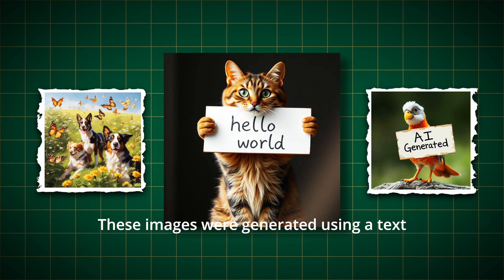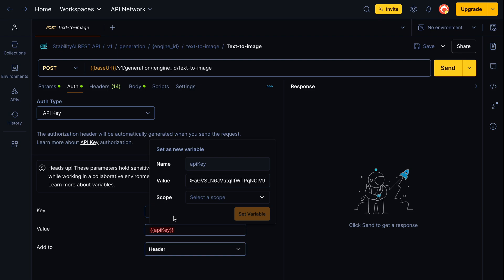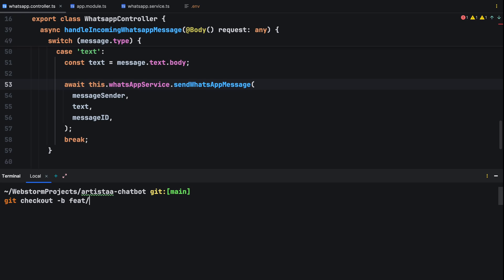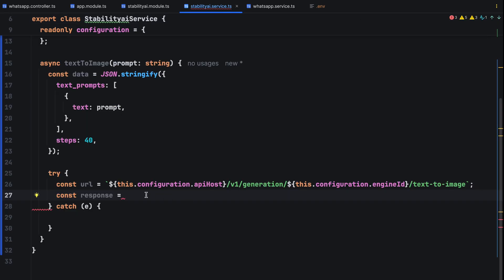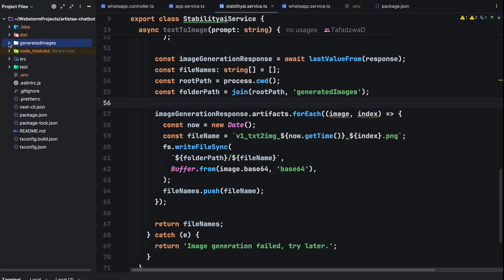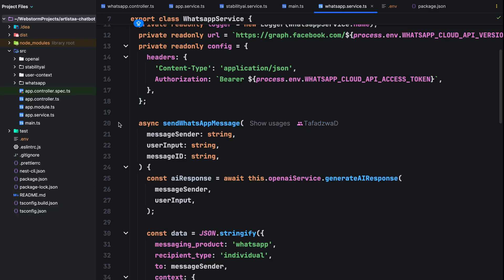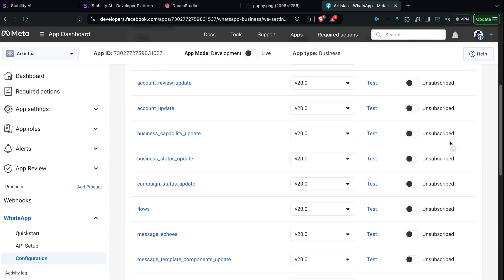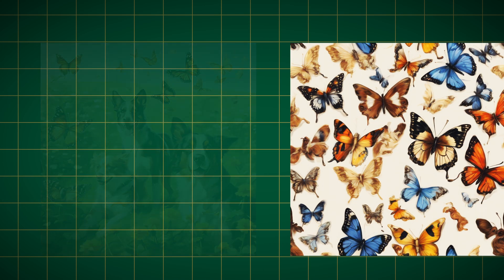Build a WhatsApp Chatbot That CreatesArt from Text Messages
Want to create a WhatsApp Chatbot that's more than just text? This video shows you how to integrate Stable Diffusion using NestJS for the backend to generate stunning images directly from your user's prompts!

Get ready to build an AI-powered chatbot that's unlike anything you've seen before!

In this video, we'll:
- Explore the StabilityAI API and generate images using Postman.

- Create a module for text-to-image generation in our NestJS project.

- Send images to users via the WhatsApp Cloud API with ease!

- Build an intelligent chatbot that combines text and image generation!

By the end of this tutorial, you'll have a chatbot that can generate unique images on demand as well as have intelligent text conversations!

Click that play button and let's bring your chatbot to life with the power of AI!

Chapter Markers:
0:00 Introduction
0:20 Setting up StabilityAI API
1:00 Exploring Text-to-Image Generation with Postman
2:30 Building the NestJS Module for Text-to-Image Generation
3:30 Sending Images to Users via WhatsApp Cloud API
5:00 Integrating the Text-to-Image Generation into your Chatbot
8:20 Testing the Chatbot and Troubleshooting
9:30 Wrapping Up and Next Steps